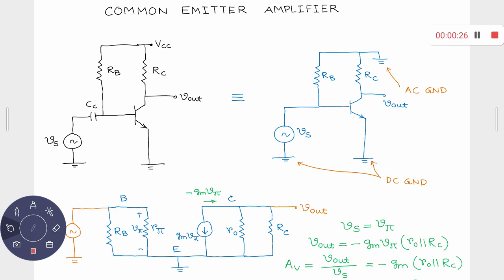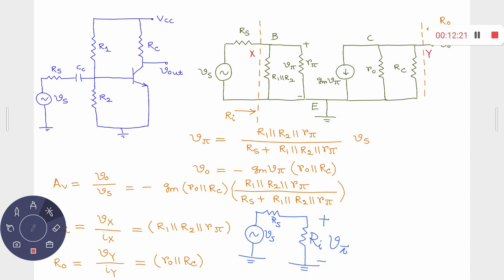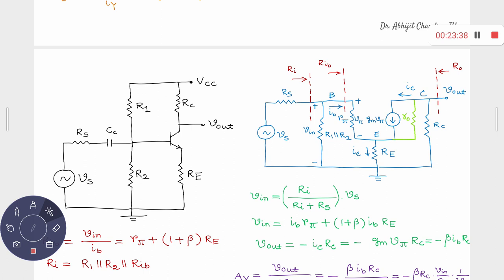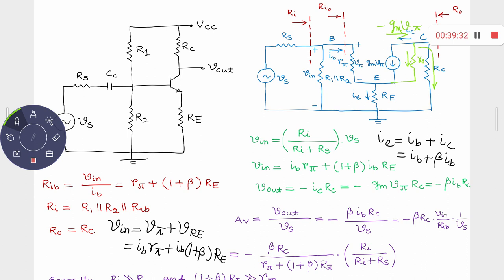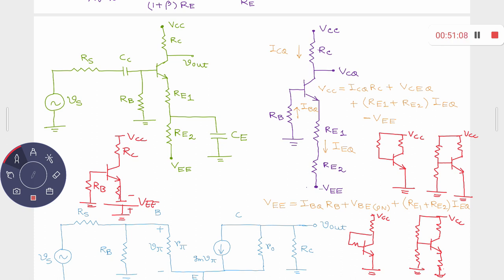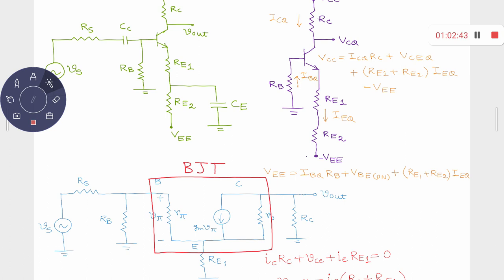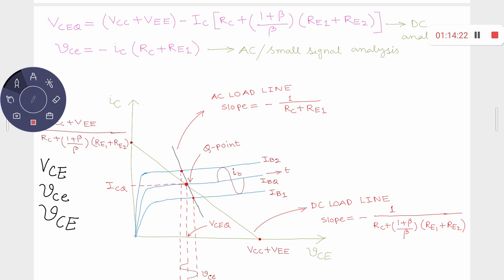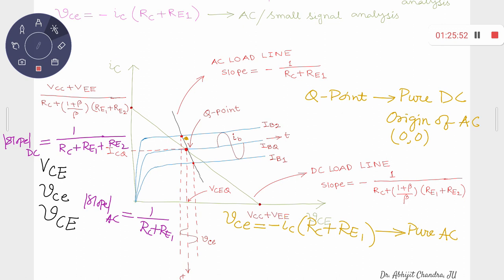Common emitter amplifier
This lecture video elaborately describes the operation of common emitter amplifier with voltage divider bias. It helps in understanding the calculation of voltage gain and input-output resistance of the amplifier. It also explains the differences between DC and AC load line.